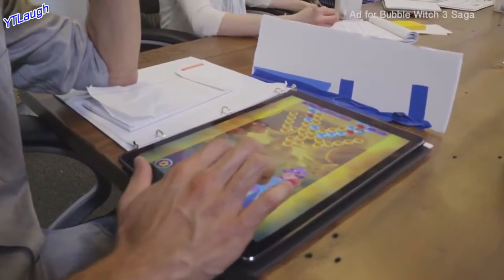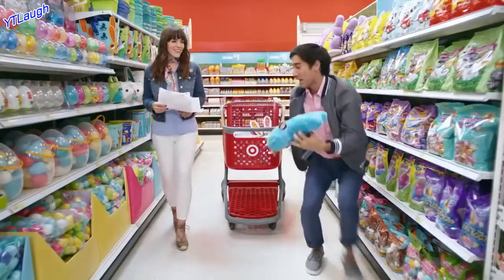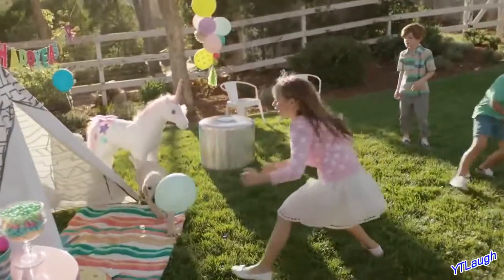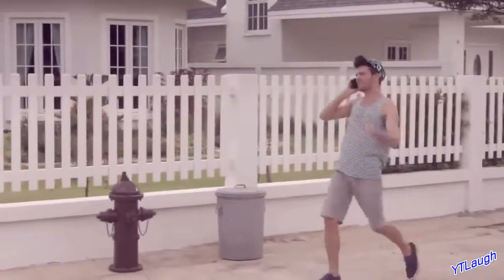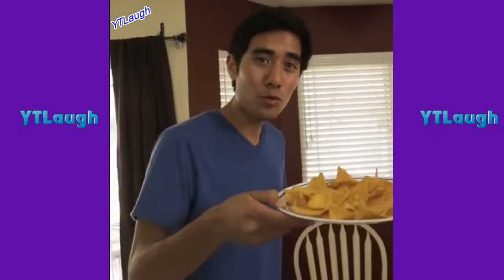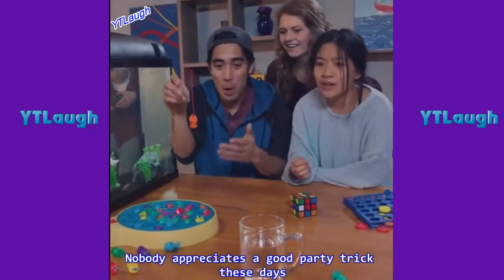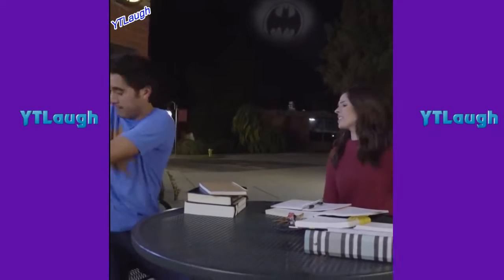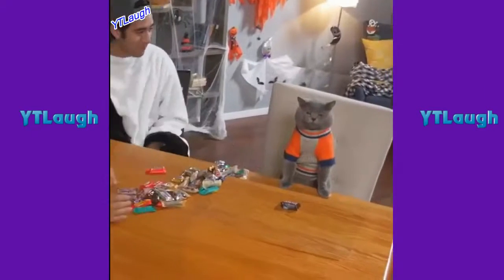Best Zach King Magic Vines Compilation 2017 - Best magic trick ever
Best Zach King Magic Vines Compilation 2017 - Best magic trick ever.I hope you enjoyed this Zach King Magic Vines Compilation!

New Zach King magic vines compilation 2017 - Best magic tricks ever.I hope you enjoyed this Zach King Magic Vines Compilation!

New Best Zach King magic vines 2017 - Best magic trick ever.I hope you enjoyed this Zach King Magic Vines Compilation!

New Zach King Magic Vines Compilation - Best Magic Tricks Ever.